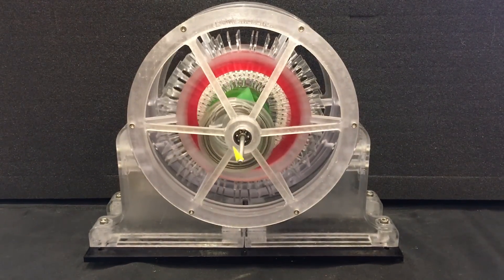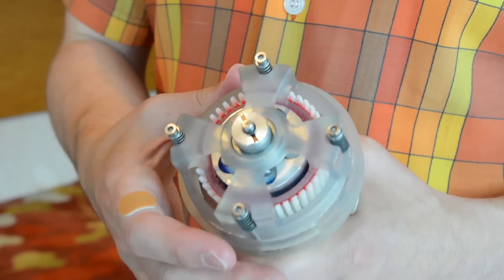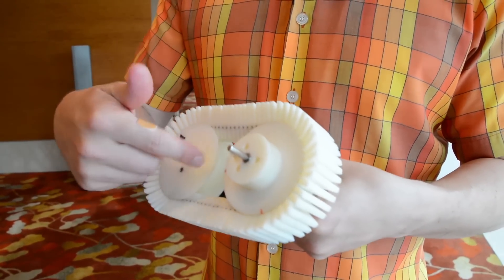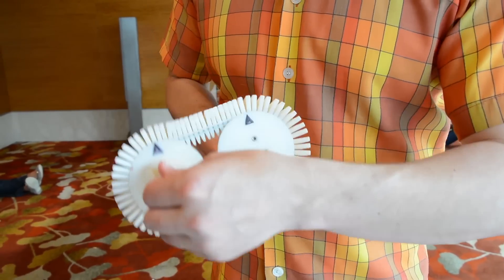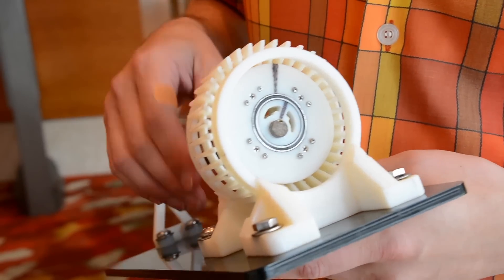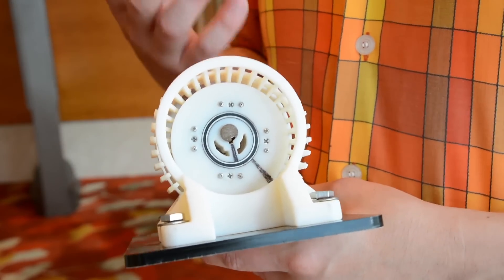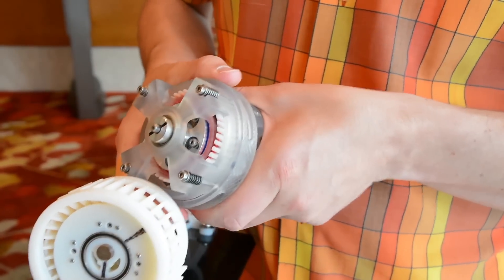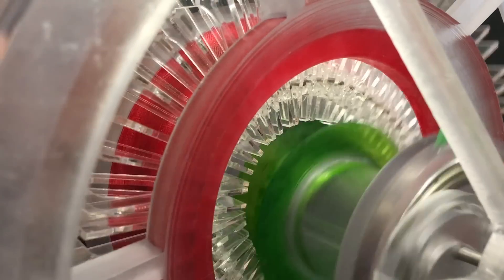Inception Drive: A Compact, Infinitely Variable Transmission for Robotics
Robotics engineers at SRI International in Silicon Valley have developed an ultra-compact infinitely variable transmission designed to make robots safer and more energy efficient.